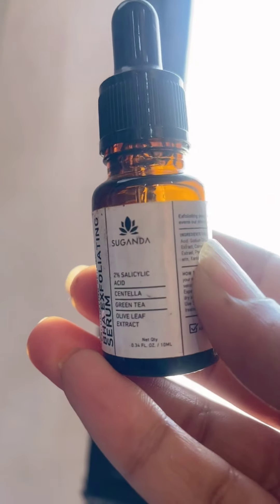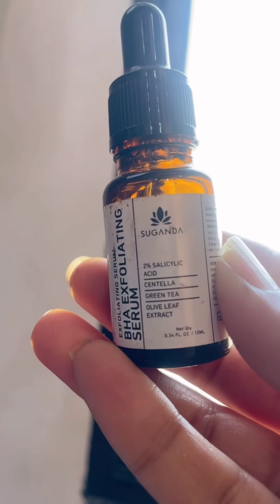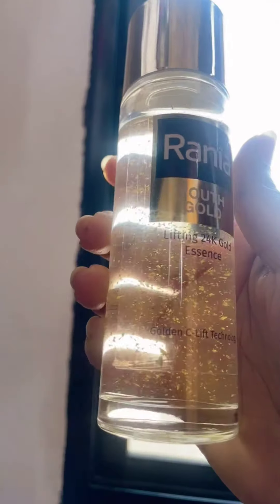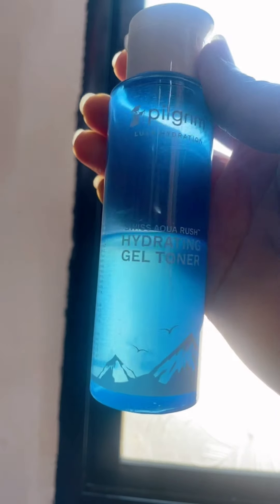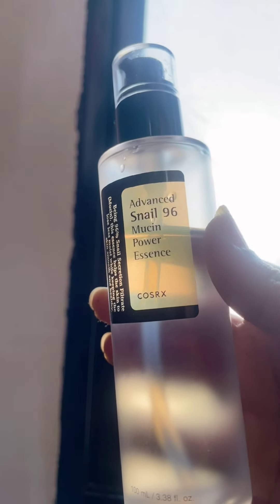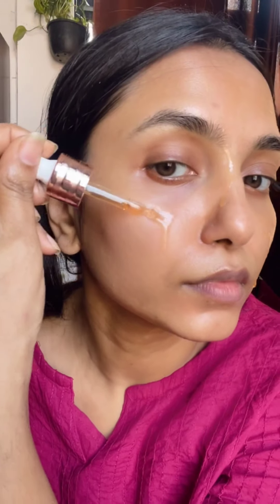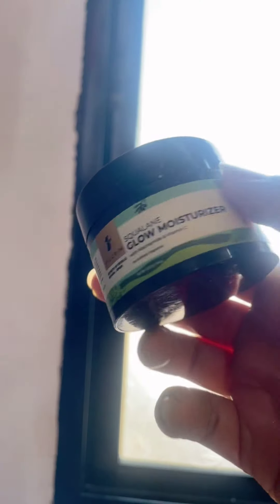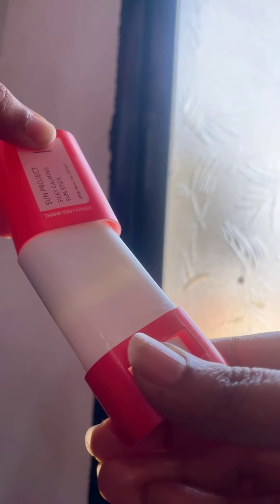Ultimate Skincare Routine: 7 Must-Have Products for Glowing Skin!SkincareRoutine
Ultimate Skincare Routine: 7 Must-Have Products for Glowing Skin!"
1.
2.
3.
4.
5.
6.
7.
8.
9.
10.
11.
12.
13.
14.
15.

Description:
In this video, I'll be sharing my top skincare products that have transformed my skin. From exfoliating serums to hydrating toners, these products are essential for achieving radiant and healthy-looking skin.

1. **EXPOLIATING SERUM BHA EXFOLIATING SERUM BY SUGANDHA**: Say goodbye to dull skin with this powerful exfoliating serum. Formulated with BHA, it gently removes dead skin cells, revealing a smoother and brighter complexion. I'll be showing you how I incorporate this serum into my skincare routine for maximum results.

2. **LIFTING 24K GOLD ESSENCE BY RANIA**: Treat your skin like royalty with this luxurious 24K gold essence. Packed with anti-aging properties, it helps firm and lift the skin for a more youthful appearance. Join me as I demonstrate how to incorporate this golden elixir into your daily skincare regimen.

3. **Swiss Aqua Rush Hydration Gel Toner by Pilgrim**: Quench your skin's thirst with this hydrating gel toner. Infused with Swiss glacier water, it replenishes moisture levels and preps the skin for better product absorption. Watch as I share my experience using this refreshing toner and its benefits for hydrated skin.

4. **Advanced Snail 96 Mucin Power Essence by COSRX**: Yes, you read that right – snail mucin! This innovative essence is packed with nutrients to repair and rejuvenate the skin. Join me as I discuss the science behind snail mucin and how it has transformed my skin texture.

5. **10% Kumkumadi Serum Skin Radiance Face Serum by Ayuga**: Illuminate your skin with this radiance-boosting serum. Enriched with kumkumadi oil, it brightens dark spots and evens out skin tone for a luminous complexion. Follow along as I share my tips for incorporating this serum into your skincare routine.

6. **Glow Moisturizer with Vitamin C and Niacinamide by Pilgrim**: Achieve a lit-from-within glow with this vitamin C moisturizer. With the added benefits of niacinamide, it helps fade dark spots and improve skin texture. Discover why this moisturizer has become a staple in my skincare collection.

7. **Sun Protection Silky Calming Sun Stick by THANK YOU FARMER**: Don't forget your sunscreen! This silky sun stick provides broad-spectrum protection while soothing and calming the skin. I'll be demonstrating how easy it is to apply this sunscreen stick and why sun protection is crucial for maintaining healthy skin.

Whether you're a skincare enthusiast or just starting your journey to better skin, these products are sure to make a difference. So sit back, relax, and let's dive into the world of skincare together!